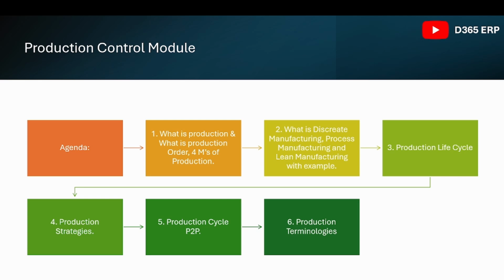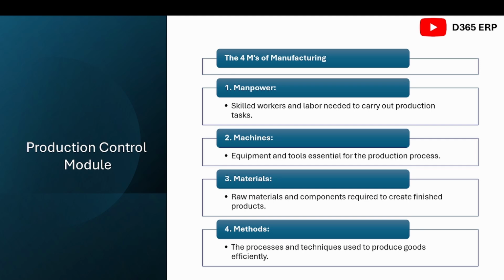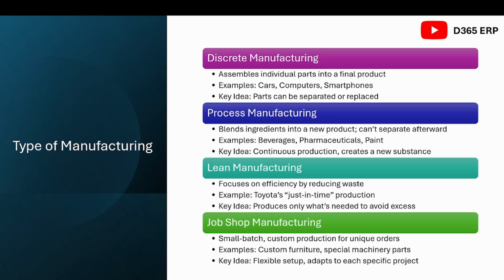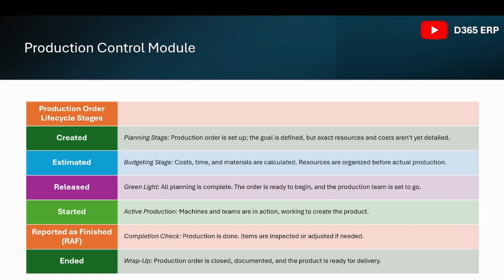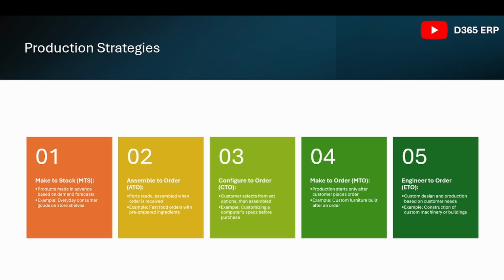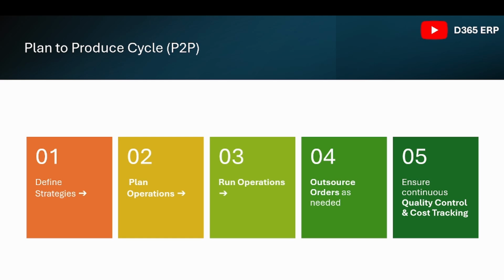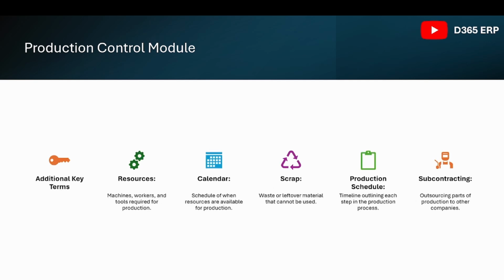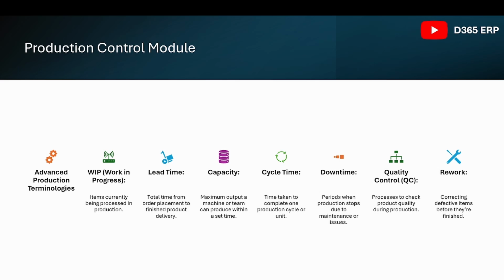Episode 1| Mastering Basics of Productions | Manufacturing | ERP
Welcome to our comprehensive guide on Production & Manufacturing! Whether you're a student, professional, or simply curious about how products are made, this video breaks down everything you need to know to master the essentials of production.

🔍 In This Video, You'll Learn:

What is Production?

Understanding the basic process of manufacturing an item.
Production Orders in ERP Systems

How systems like Dynamics, Oracle, and Odoo manage production orders.
Key components: instructions, materials, steps, equipment, and labor.

The 4Ms of Manufacturing
Manpower: Skills and human effort.
Machines: Equipment and technology.
Materials: Raw inputs for production.
Methods: Processes and techniques for efficient production.
Types of Manufacturing

Discrete Manufacturing: Assembling individual parts (e.g., cars, smartphones).
Process Manufacturing: Blending ingredients (e.g., soda, paint).
Lean Manufacturing: Reducing waste and increasing efficiency.
Job Shop Manufacturing: Custom, small-batch production.
Production Life Cycle

From Created to Ended: Planning, estimating, releasing, starting, finishing, and closing production orders.
Real-world example: Producing custom tables for an office order.
Production Strategies

Make to Stock (MTS): Producing goods based on demand forecasts.
Assemble to Order (ATO): Assembling products upon receiving orders.
Configure to Order (CTO): Customizing products based on specific configurations.
Make to Order (MTO): Starting production only after an order is placed.
Engineer to Order (ETO): Designing and engineering products to meet exact
 customer requirements.

Plan to Produce Process
Defining strategies, planning operations, running production.
Key aspects: outsourcing, quality control, and cost tracking.
Key Production Terminologies

FG (Finished Goods), SFG (Semi-Finished Goods), RM (Raw Materials), BOM (Bill of Materials), WIP (Work in Progress), Lead Time, Capacity, Cycle Time, Downtime, Quality Control, and more!

Gain a solid understanding of the production process, optimize your manufacturing strategies, and familiarize yourself with essential industry terms. Perfect for enhancing your knowledge or boosting your career in manufacturing and business operations.

Timecodes:
0:00 - Intro
1:35 - What is Production and What is Production Order
2:55 - 4 M's of Production
3:55 - Types Of Manufacturing
7:48 - Production Order Lifecycle
11:15 - Production Strategies
14:03 - Plan to Produce Cycle (P2P)
17:10 - Core Production Terminologies
18:44 - Additional Production Terminologies
20:05 - Advance Production Terminologies